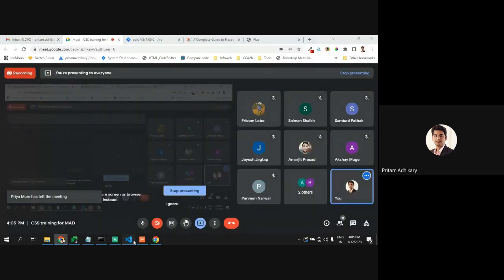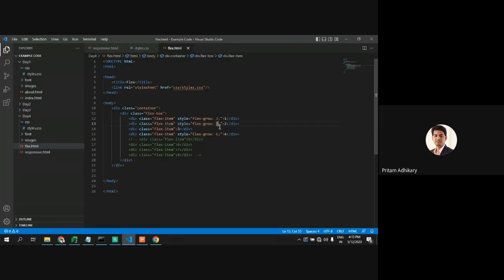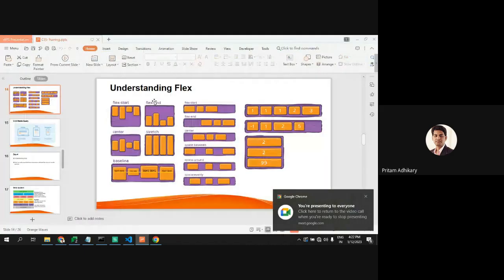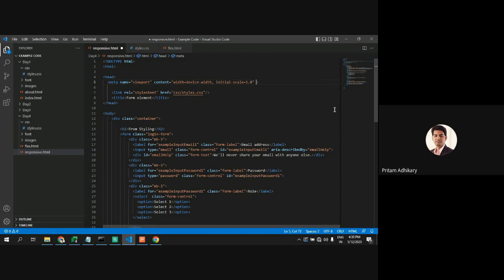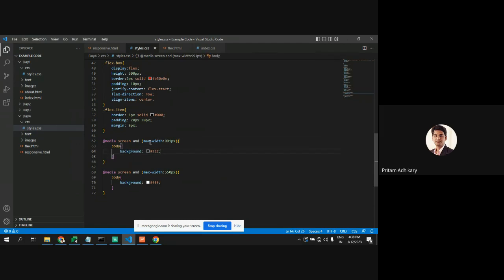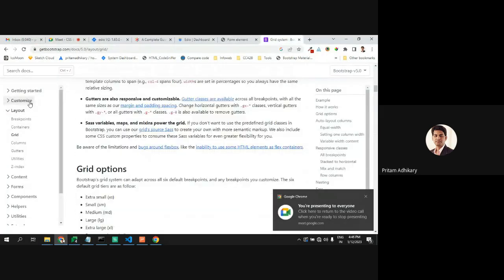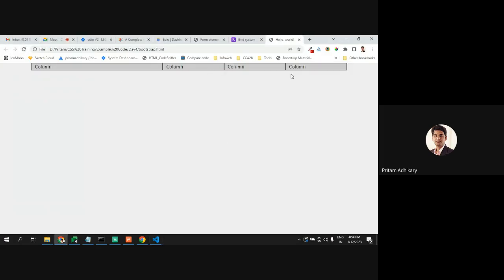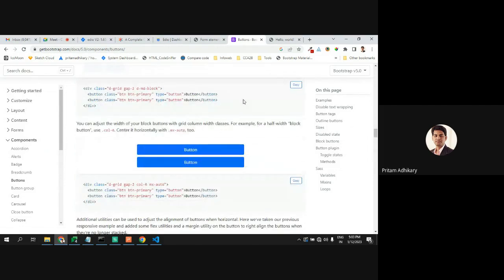CSS training for MAD 4